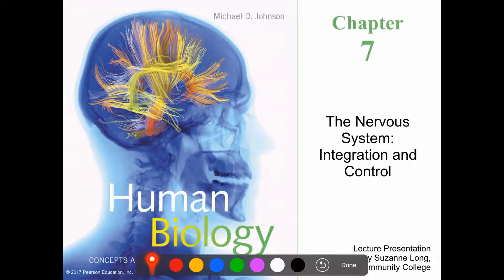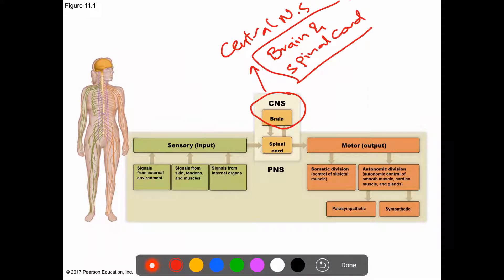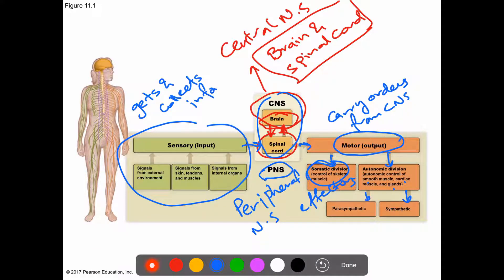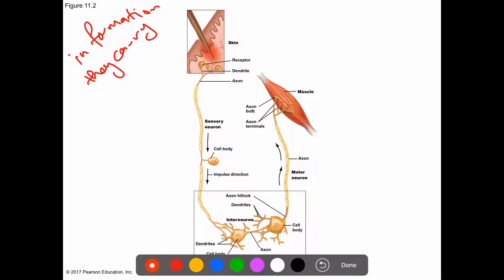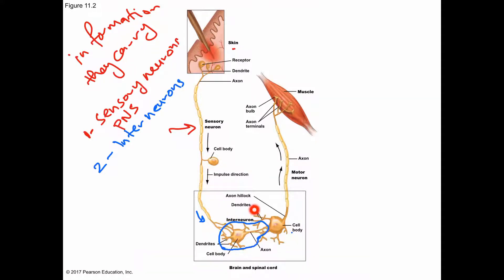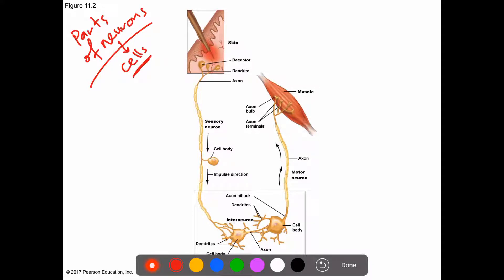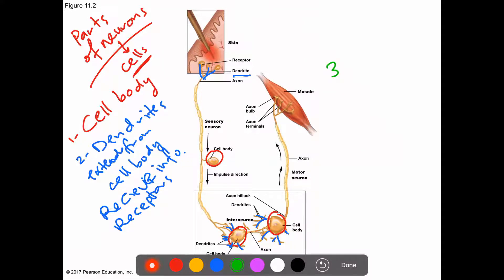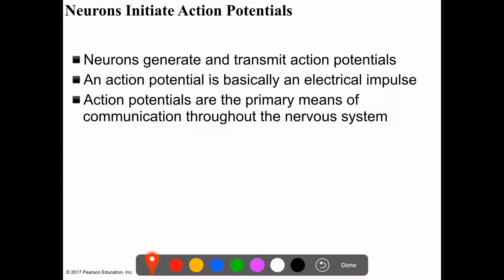The Nervous System: Integration and Control-1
Human Biology